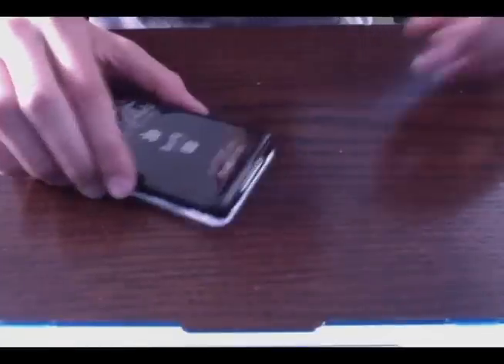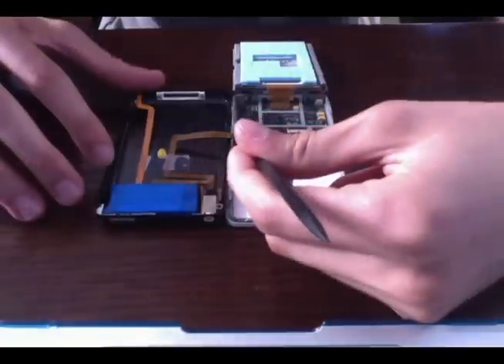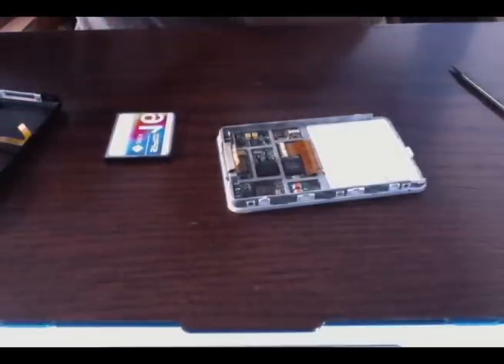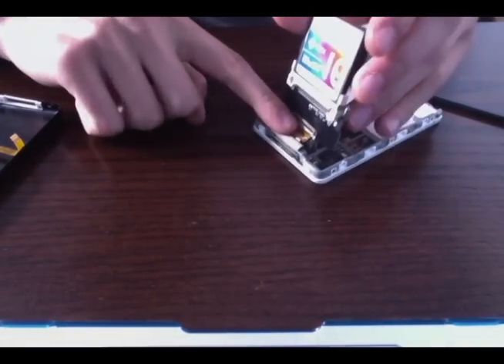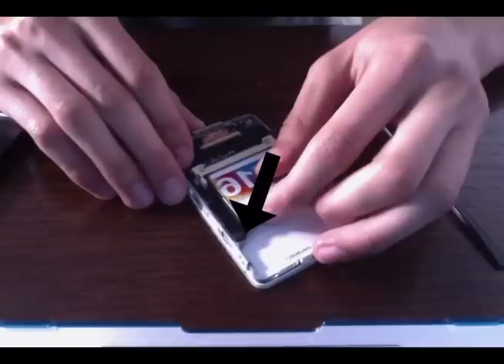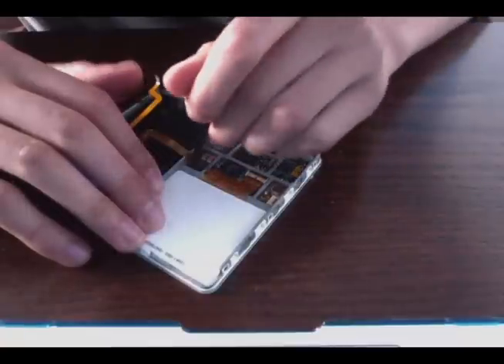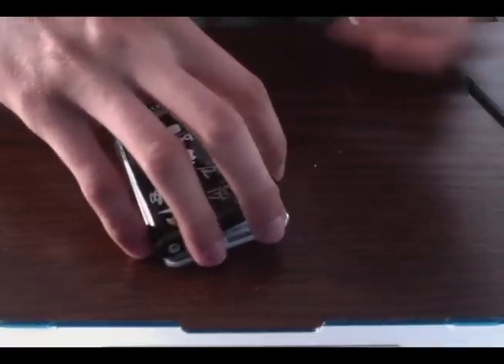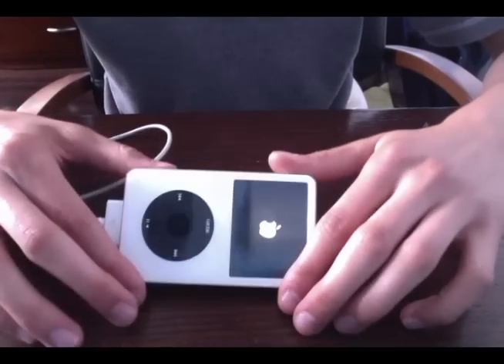iPod Classic 5.5 gen hdd to compact flash (cf Card) Upgrade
just a how to video on how it upgraded my iPod classic to a compact flash card for better performance and safety of information. it is the same for a sd/sdhc/sdxc memory card conversion as well.